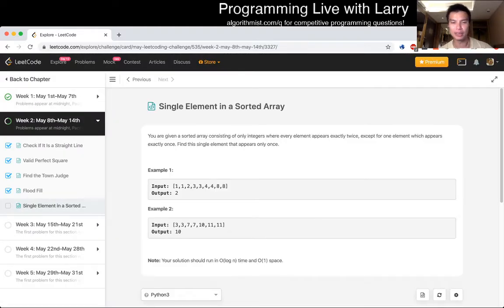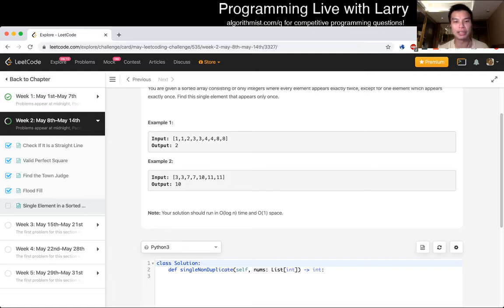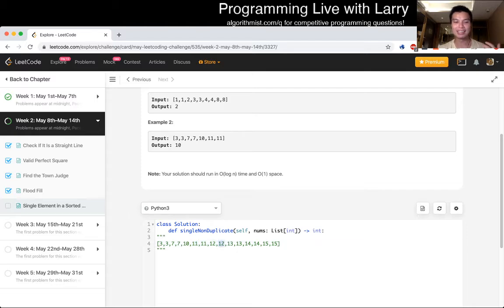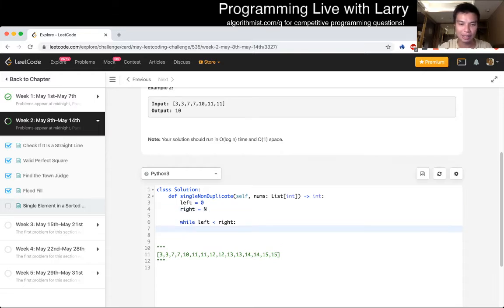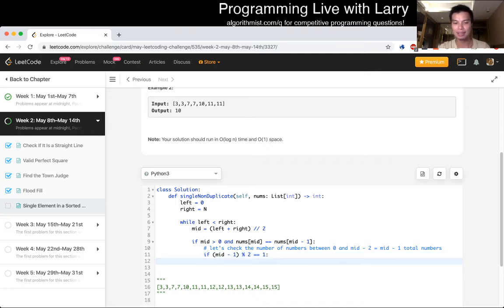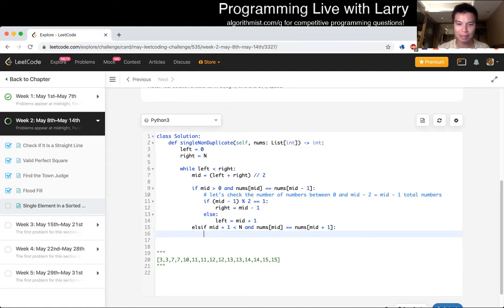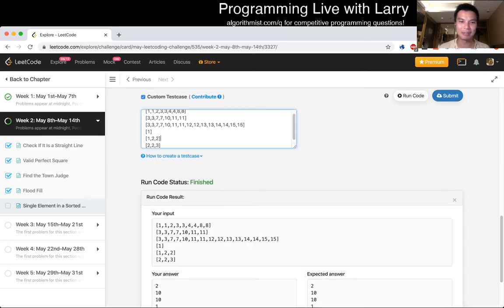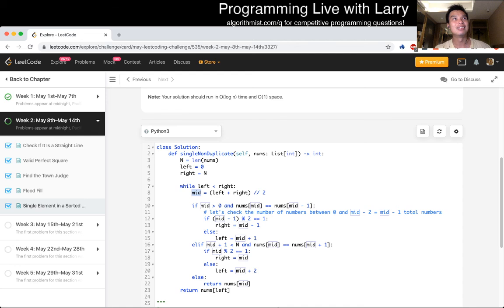Daily Leetcode #42: May 12, 2020 - Single Element in a Sorted Array